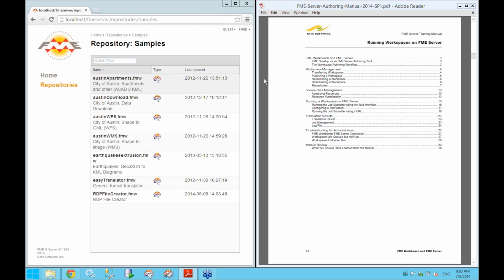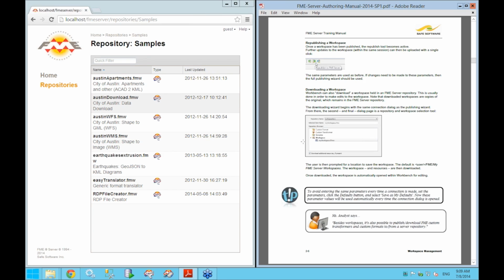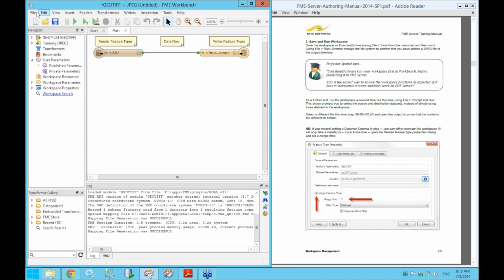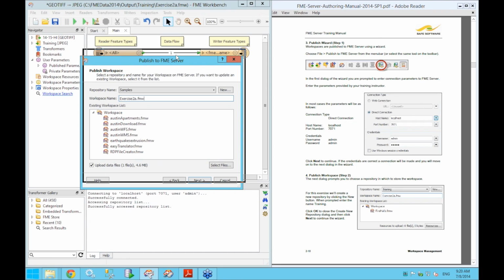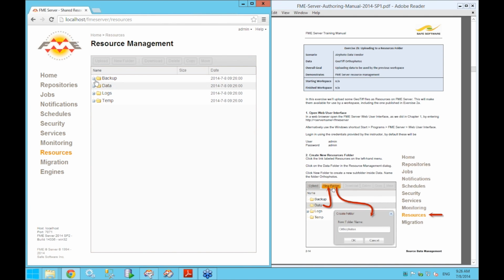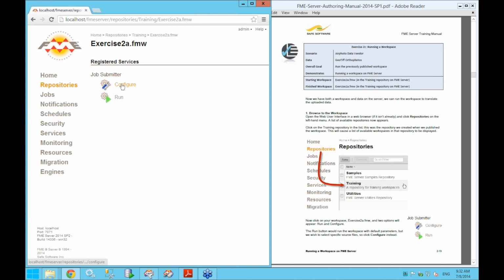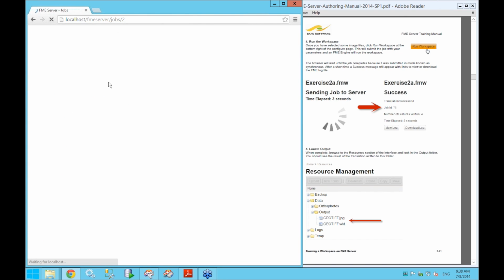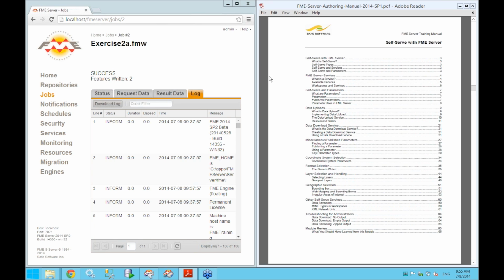Part 2 of 5: FME Server 2014 Training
Chapter 2 of FME Server 2014 On Demand training. For free live FME training and other resources,